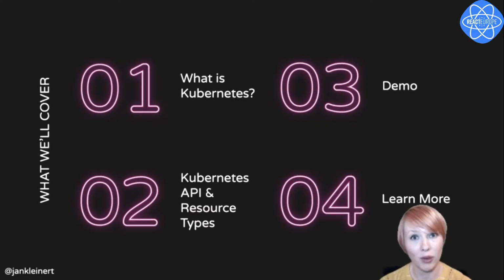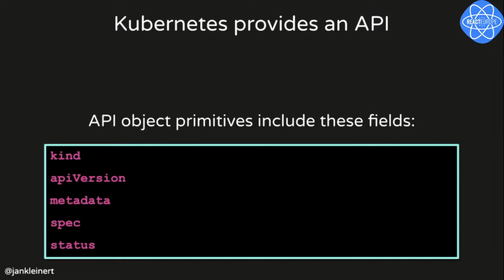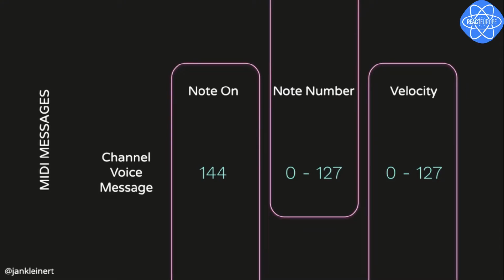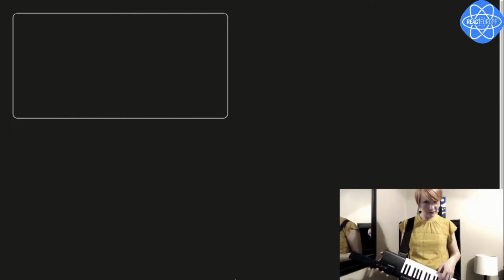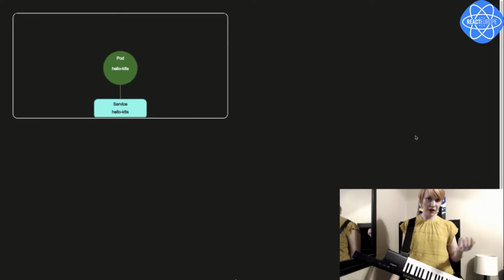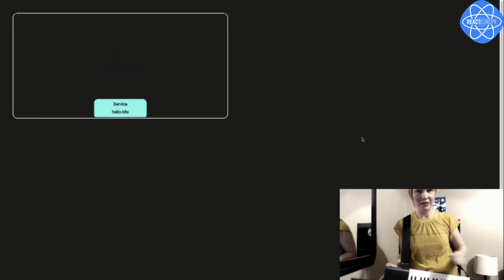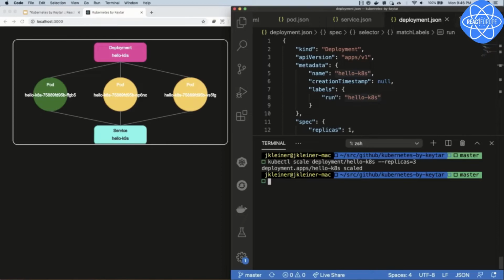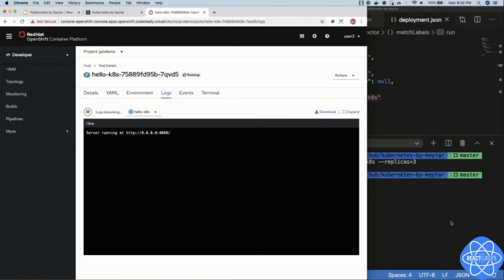Kubernetes by Keytar - Jan Kleinert aka @jankleinert at @ReacteuropeOrgConf 2020